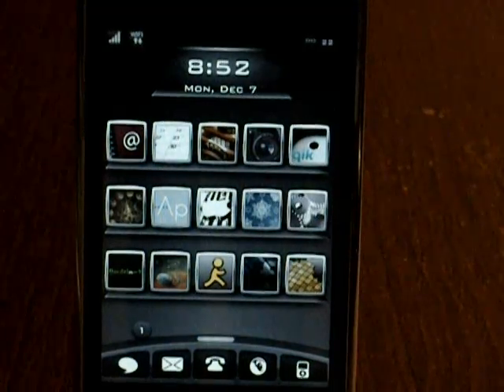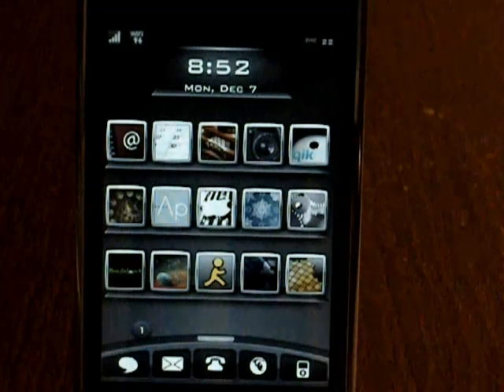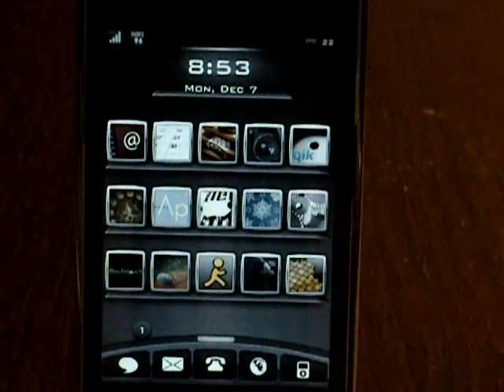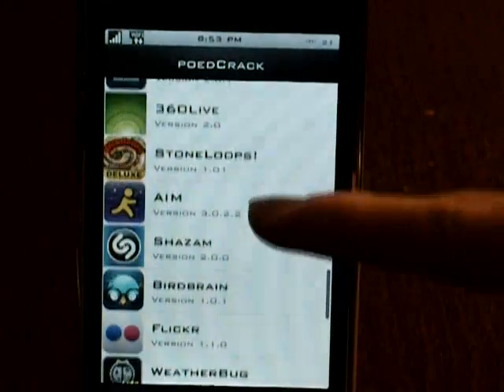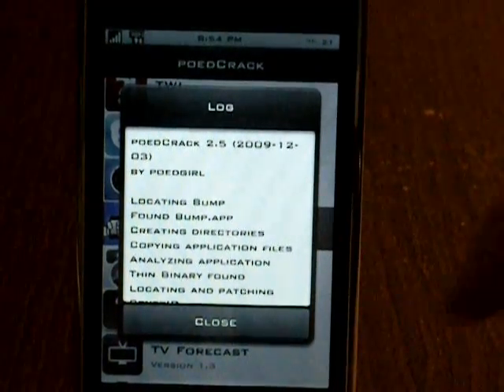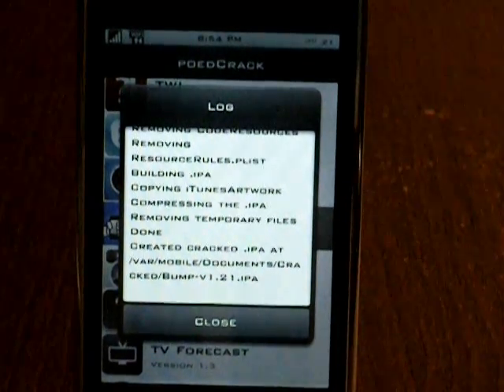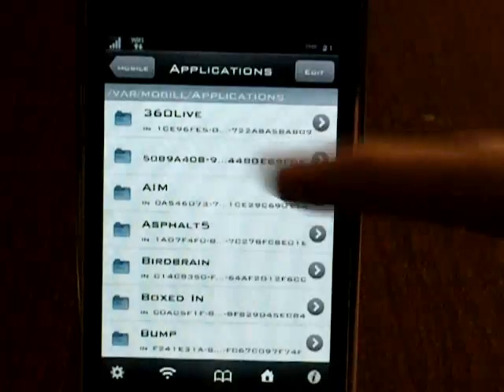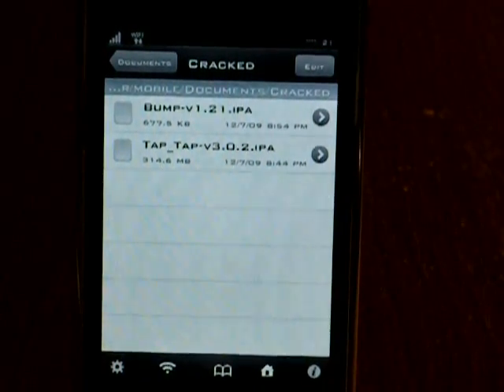How to crack apps on iPhone/iPod touch on 3.0-3.1.2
This works on paid and free apps.

then you have to ssh it into your iPhone/iPod
1. put poedCrack in /bin
2. set permissions to 777
3. reboot device

All of your cracked apps will be located in /private/var/mobile/Documents/Cracked
so you can then copy to your desktop.

the deb file is guaranteed to work.

DEPENDING ON FILE SIZE IT CAN TAKE A WHILE, THE APP DIDN'T FREEZE.